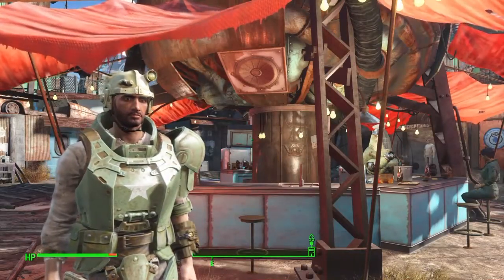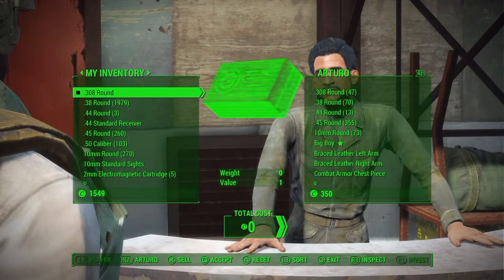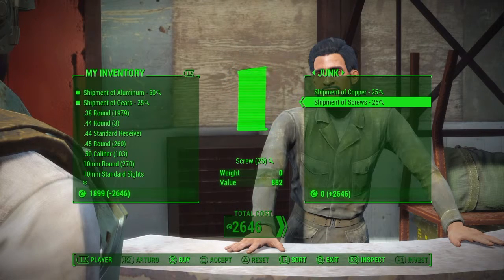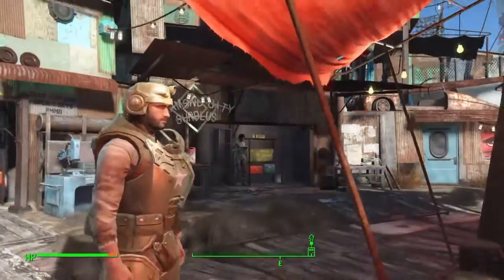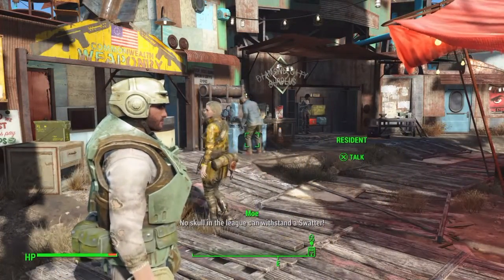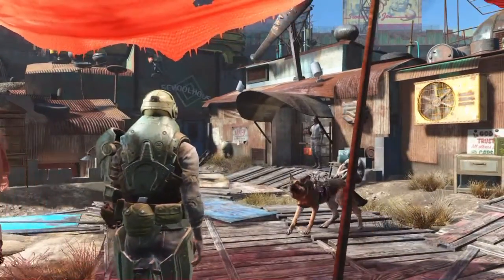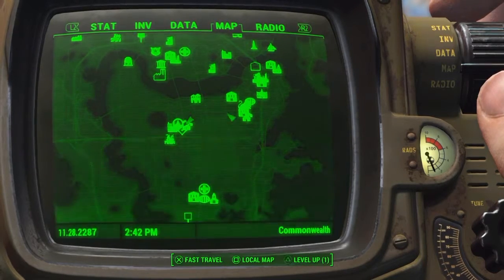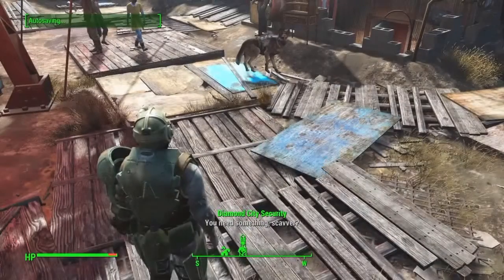How to get free items ( Fallout 4 )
Using a cap glitch to get free weapons and more! Plus getting more caps after the vender is emptied out.